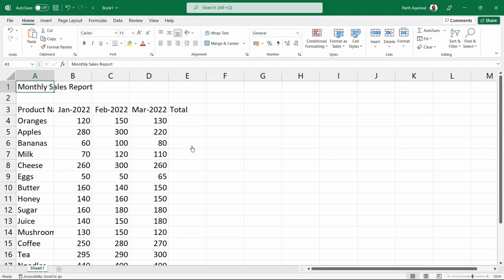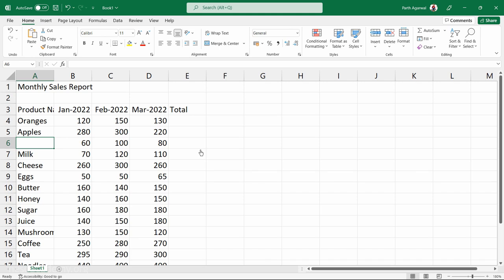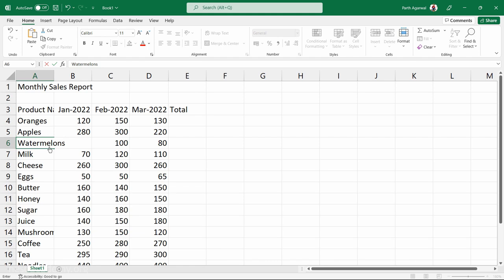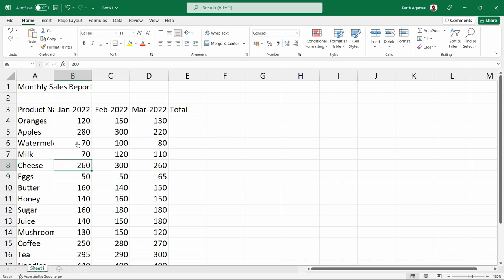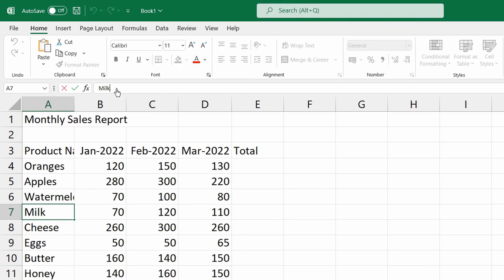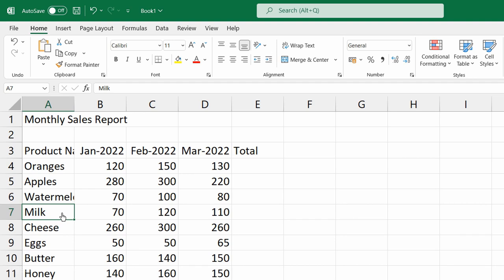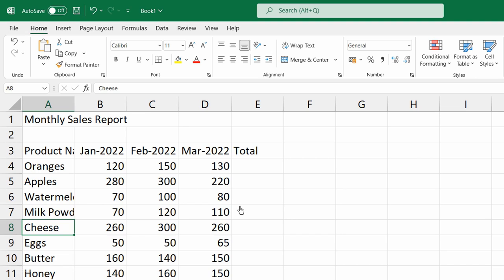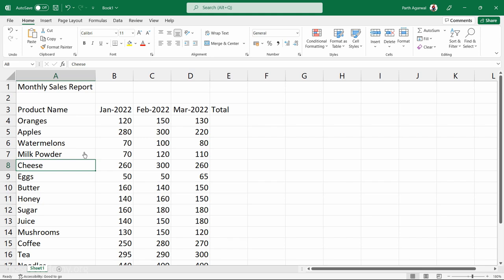Editing and Deleting Data in Excel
Microsoft Excel: Editing and Deleting the Data in Excel
Topics discussed:
1. Deleting the data in Excel.
2. Editing the data in Excel.
3. Adjusting the width of cells in Excel.